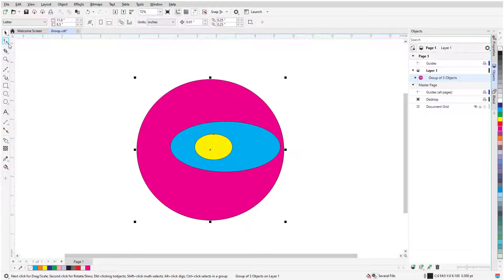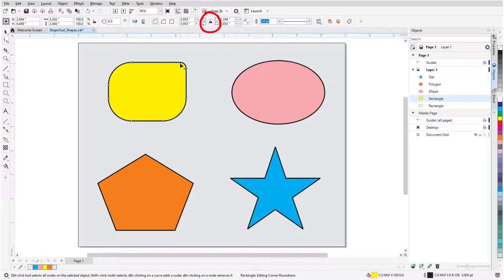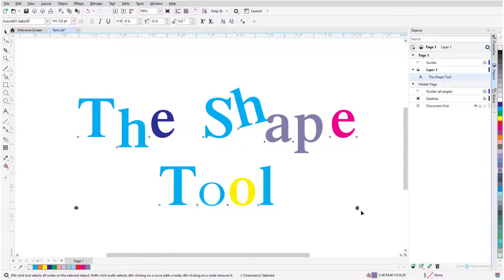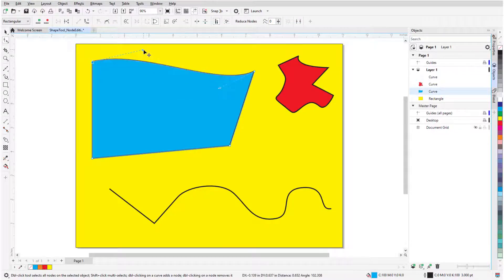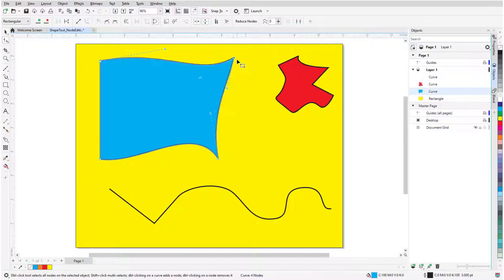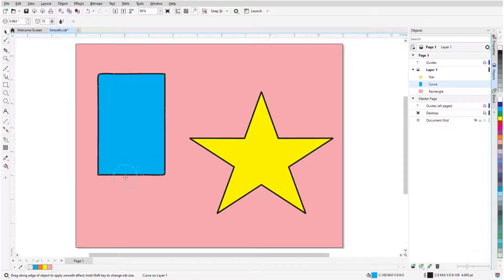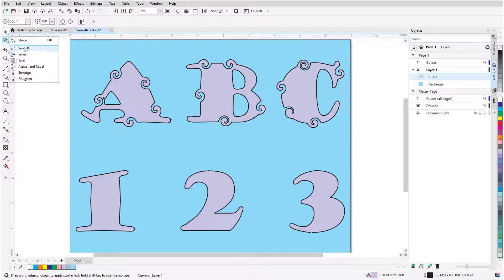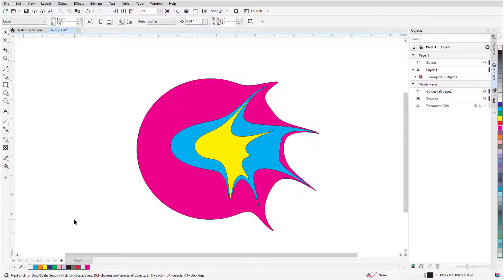The Edit Shape Tools in CorelDRAW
In this tutorial, we’ll review the 7 tools in the Edit Shape tool group: Shape, Smooth, Smear, Twirl, Attract and Repel, Smudge, and Roughen. These tools can be used to shape different parts of an object or text by manipulating nodes and control handles.
Visit our tutorial page to download the practice files and a printable PDF copy of this tutorial